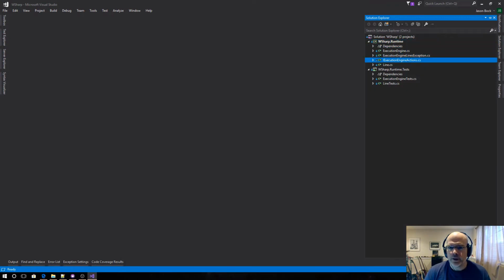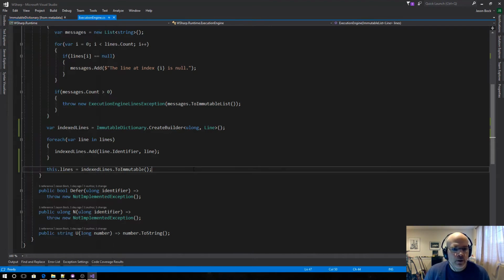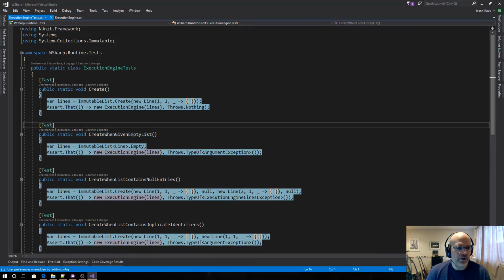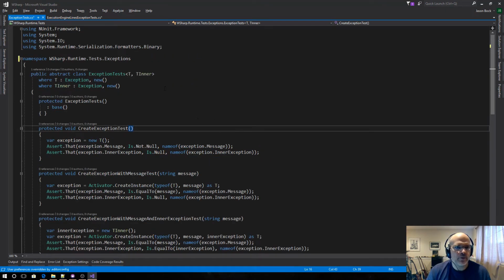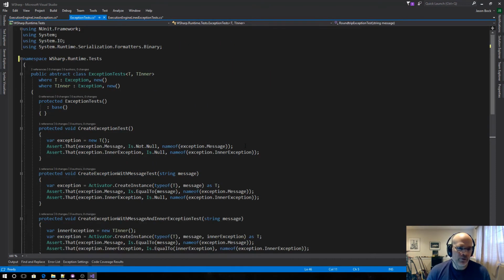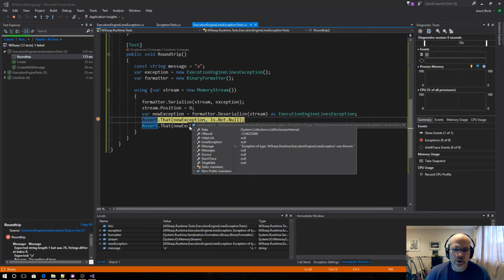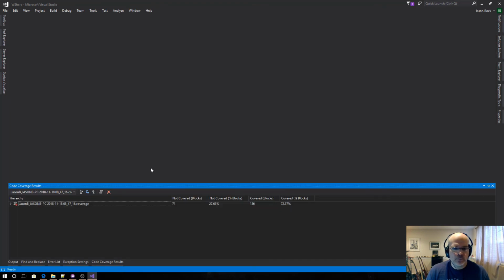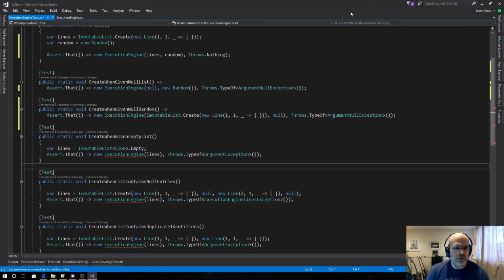FreeCodeFriday - Episode 27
In this episode, I continue working on WSharp's execution engine, I keep learning more about immutable collections, I check code coverage for tests, and I add tests for my custom exception.